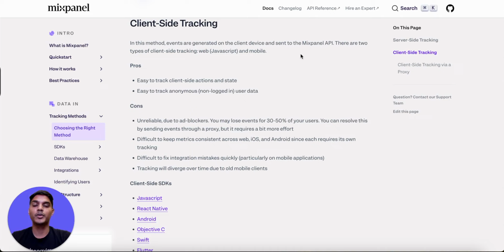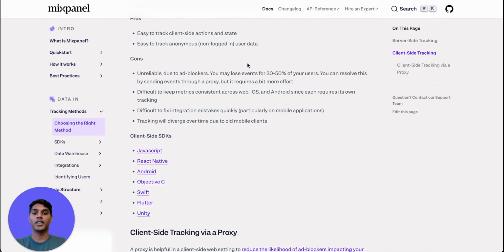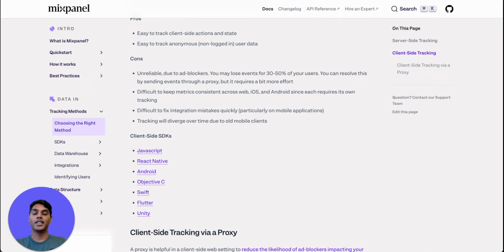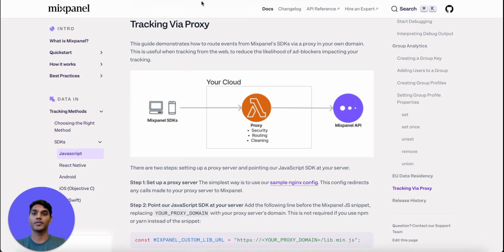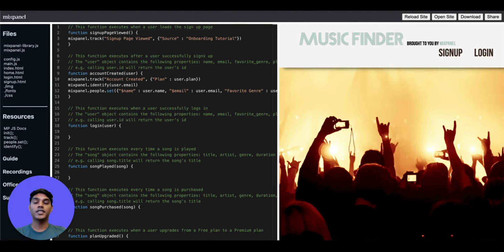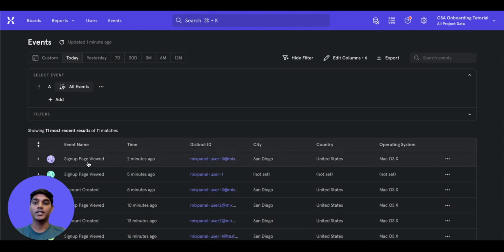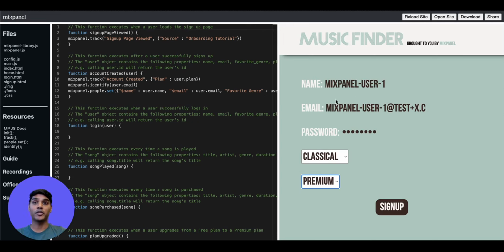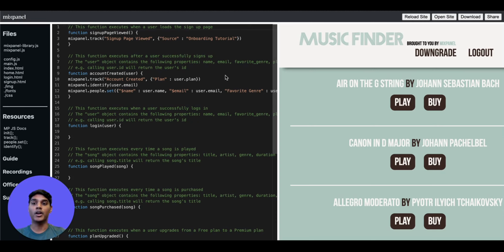Implement Via Mixpanel Client Side SDKs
In this video, we walk through some example code of how easy it is to implement via our Mixpanel Client Side SDKs.